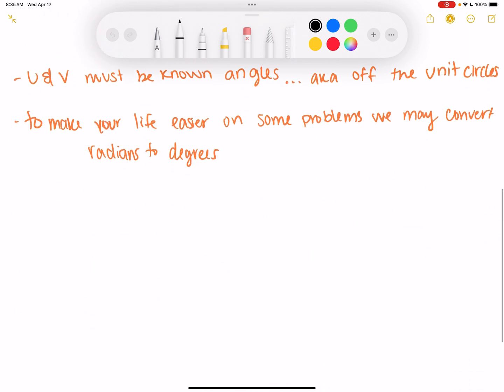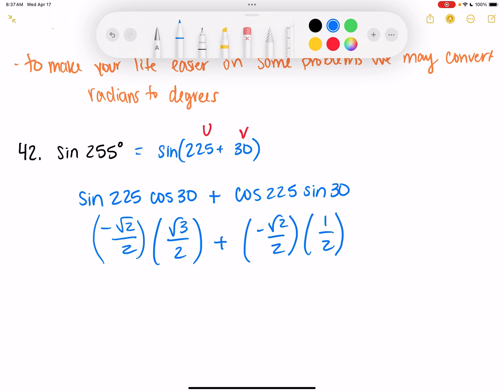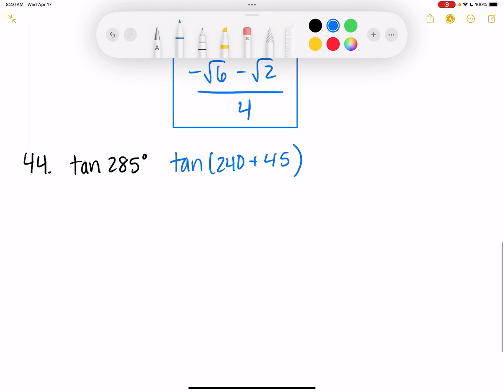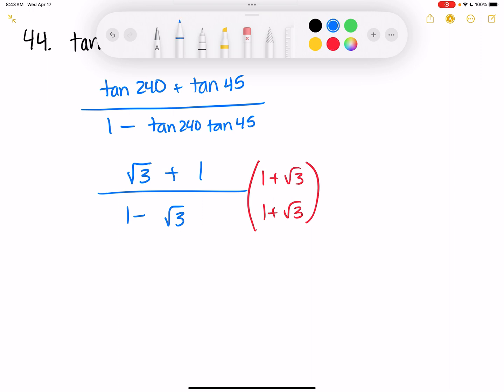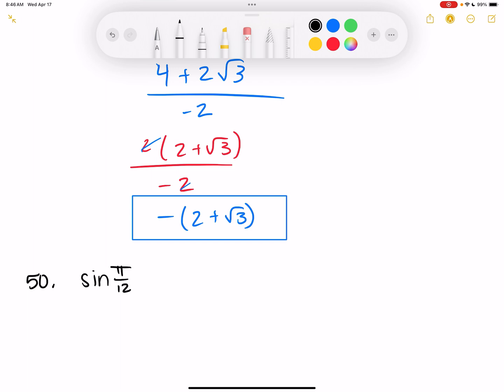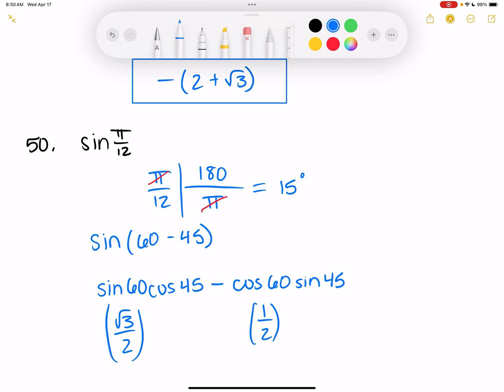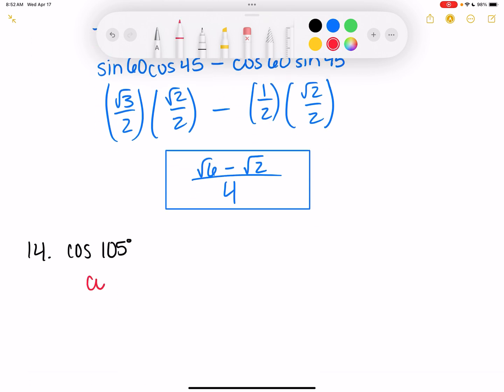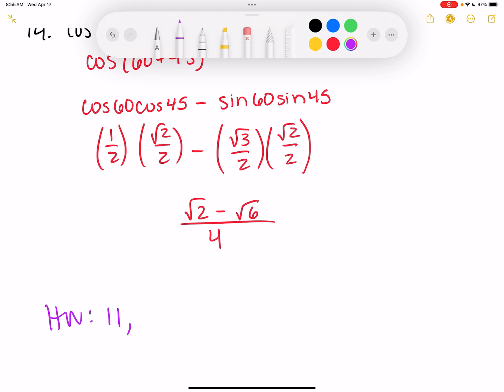College Algebra 7.3 Sum and Difference Identities examples